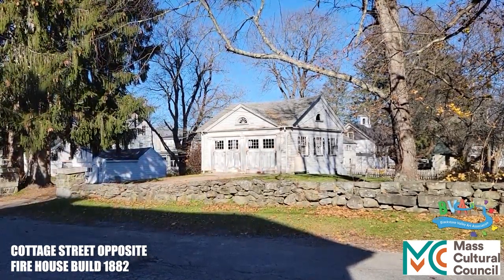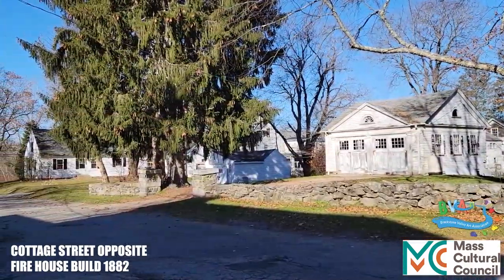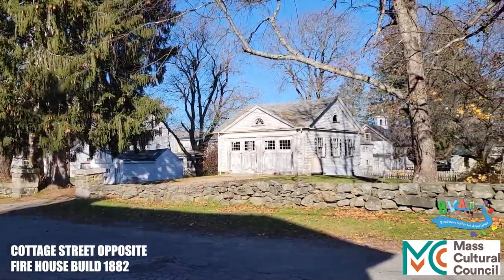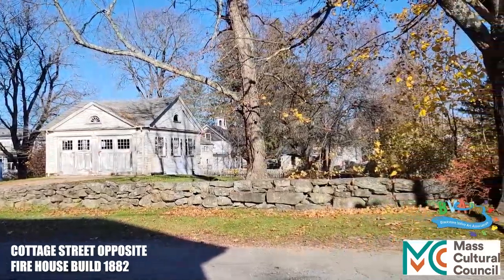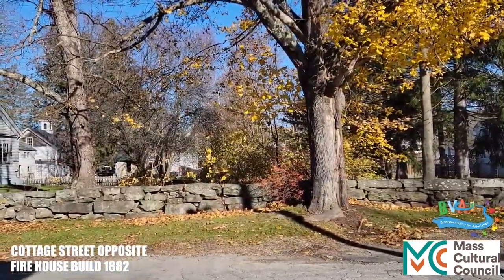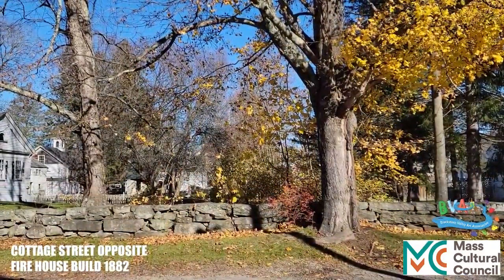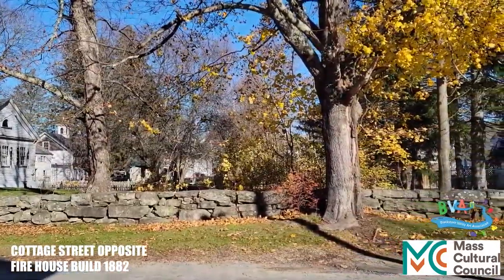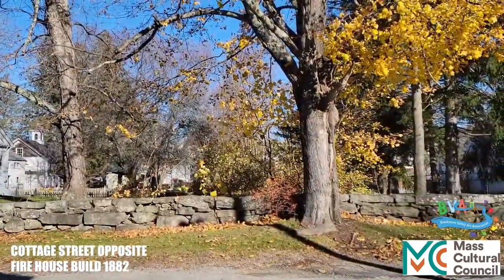Douglas Celebration of Art - Cottage Street Stone Walls Traditional Architecture Beverly Tinklenberg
Talented artist Beverly Tinklenberg discusses the beauty of the area around the original Douglas Fire House, on Cottage Street. There are wonderful stone walls there, old trees, and traditional carriage-house architecture, all which makes for wonderful photos and paintings.

Bev created a video specifically about how to do sketches, both as standalone works of art and as preparations for creating a painting of a scene. To get those details on pencil choices and paper options, view here:

This video workshop is part of the Douglas Celebration of Art, organized by the Blackstone Valley Art Association. It was funded in part by the Douglas Cultural Council, a local cultural council part of the Massachusetts Cultural Council system. Thank you so much!

Be sure to check out our BVAA.org website for more details about this celebration.

Be sure to enter the online art contest! Any artwork celebrating a location in Douglas is able to be entered. All ages and abilities are warmly encouraged to participate. It's free! More details can be found here: